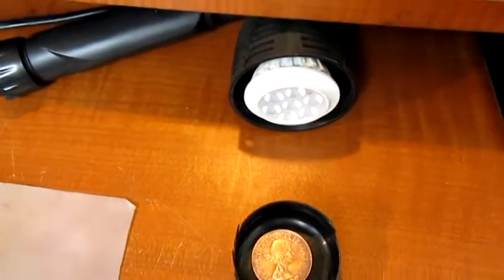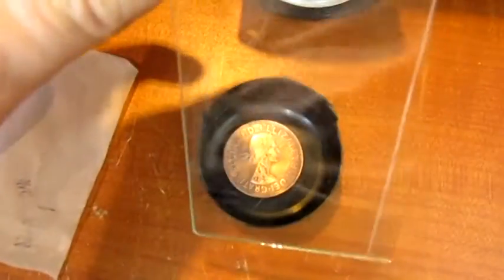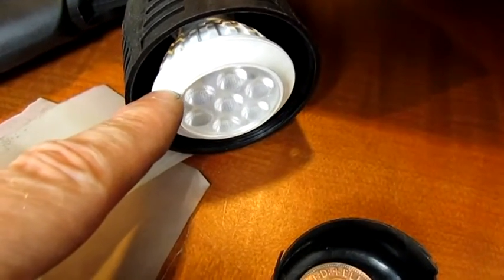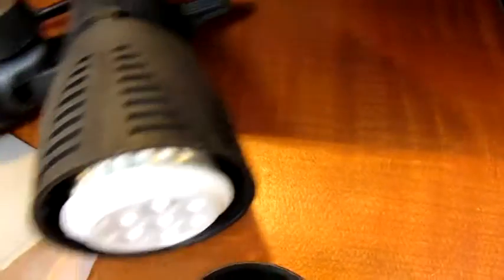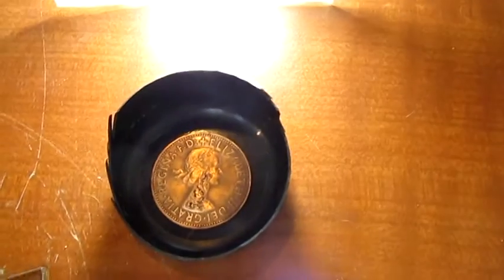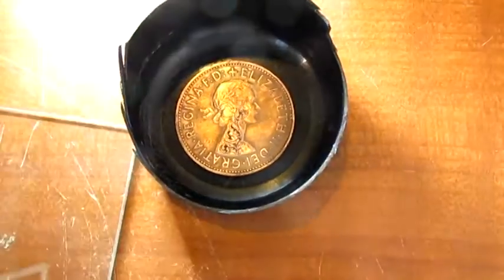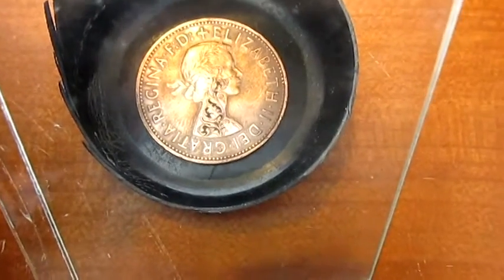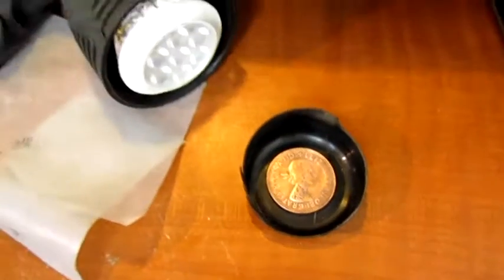How to Photograph A Coin